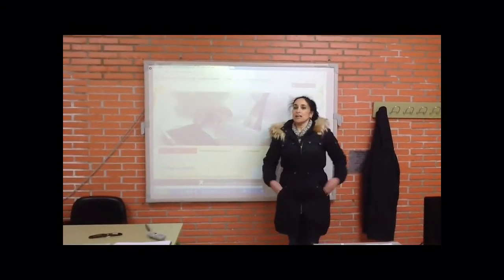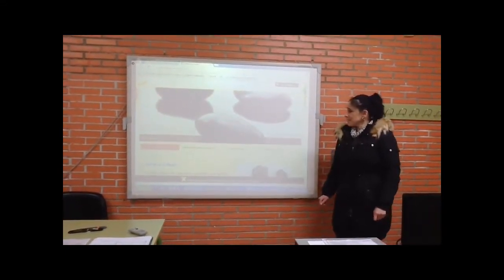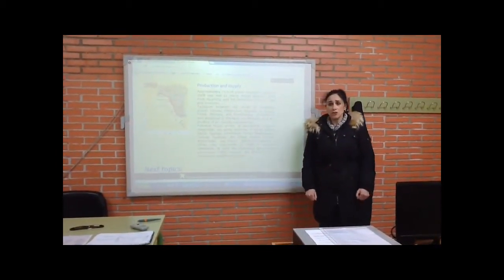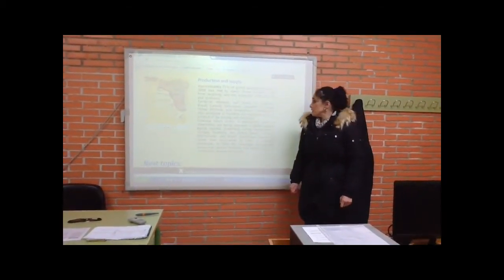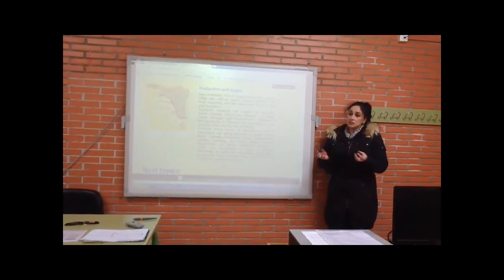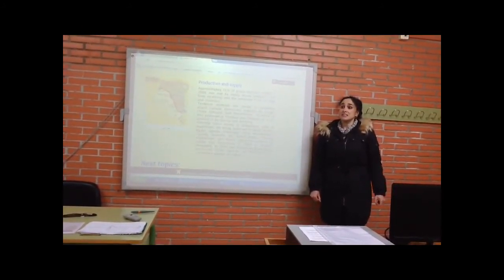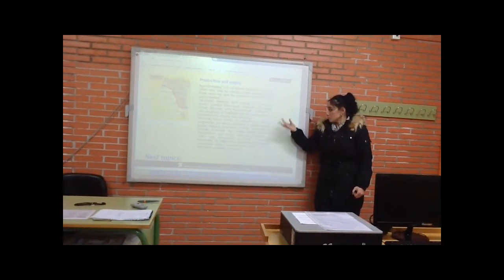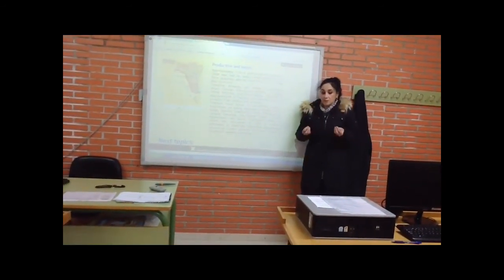Coltan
A presentation by María Tomás, a B2+ ESL learner, about Coltan.